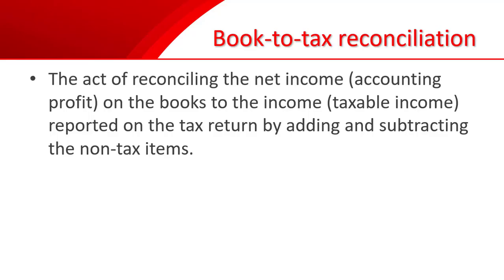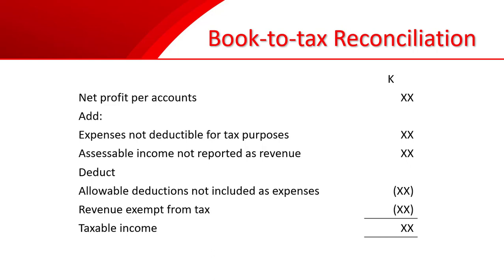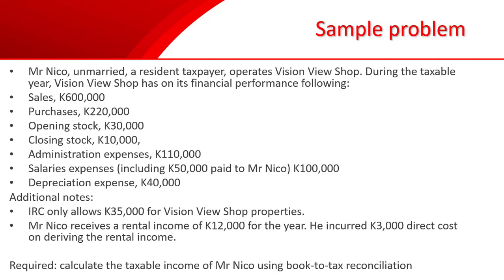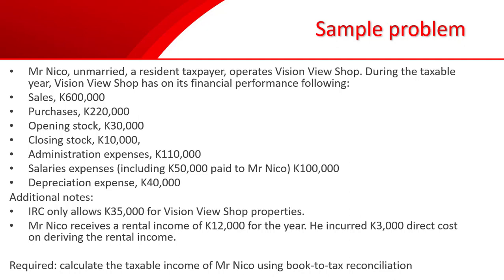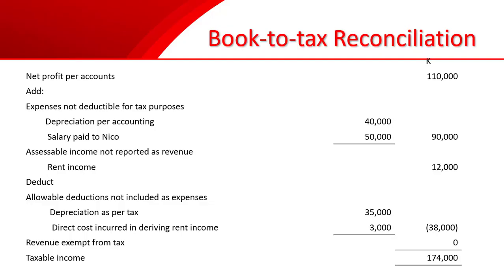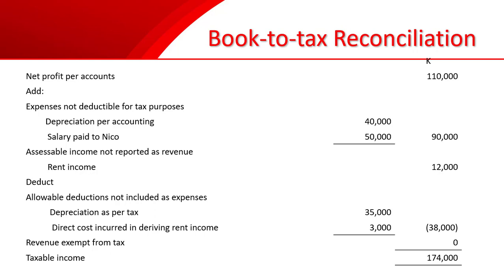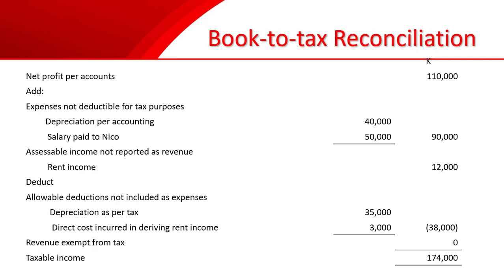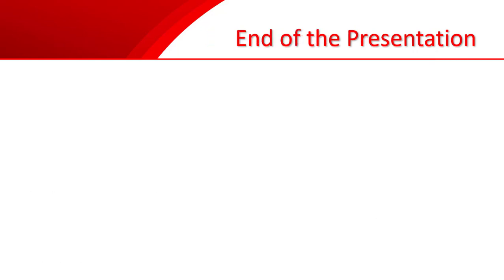Tax reconciliation Individual Tax Papua New Guinea Tax